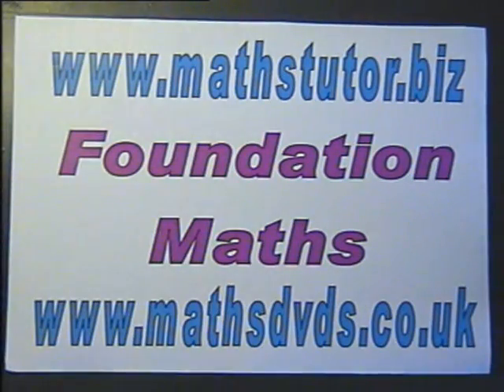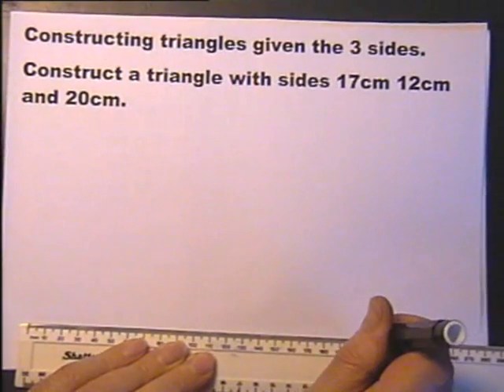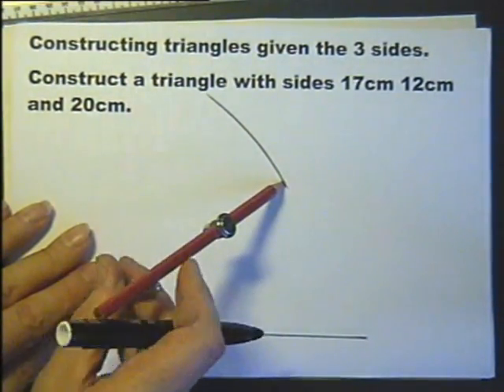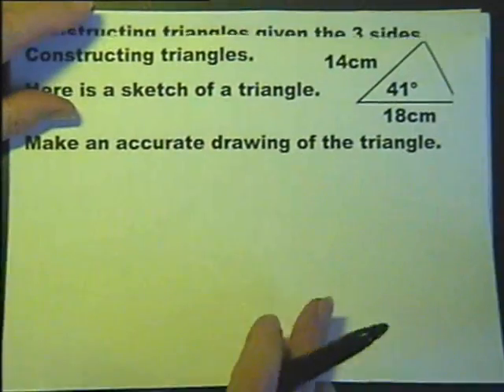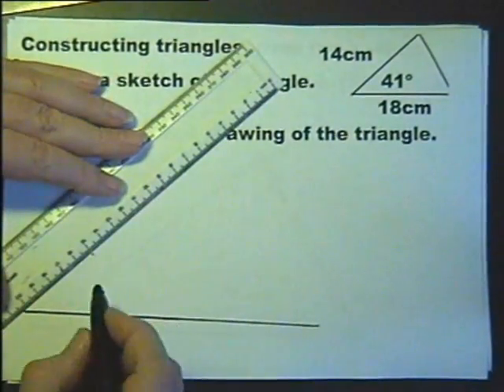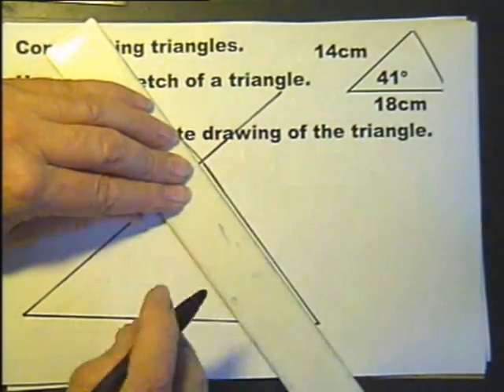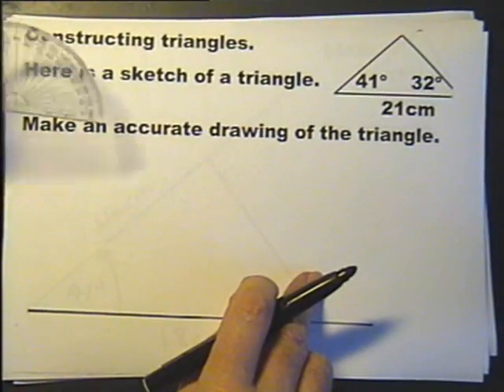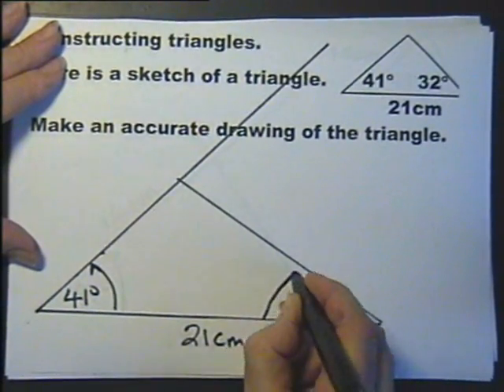Constructing triangles. Lesson 4 part 3. Foundation Maths.